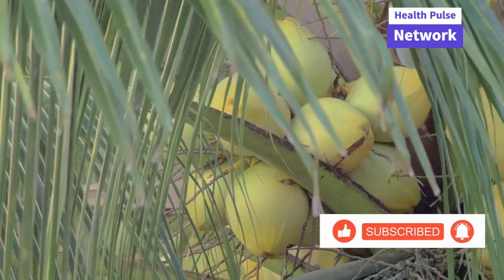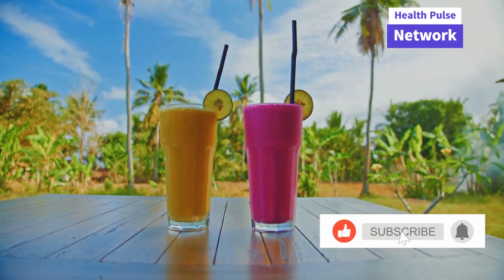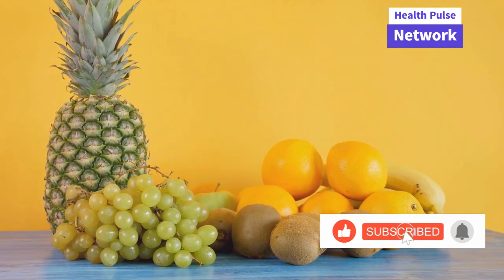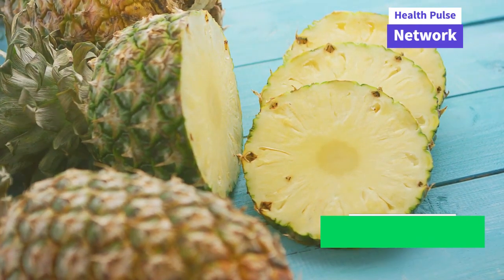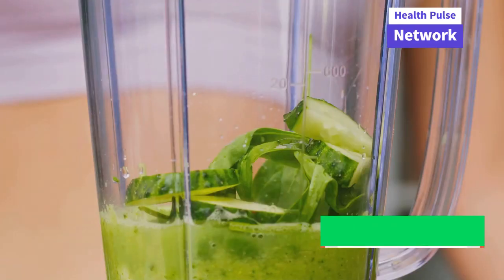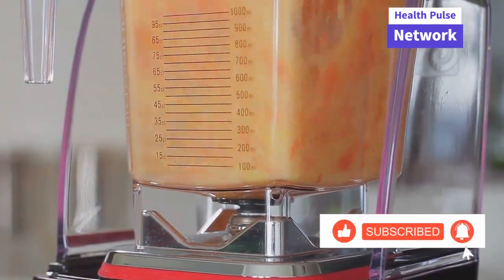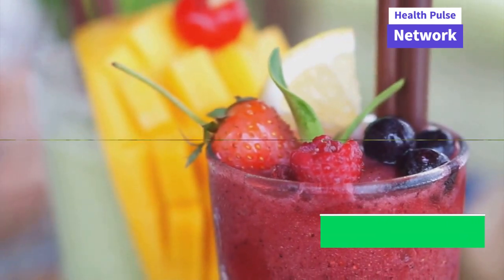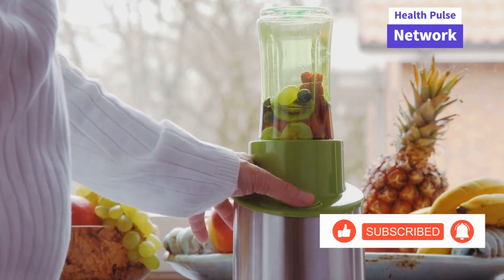Tropical Weight Loss Smoothie That Tastes Amazing 😋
Deliciously Tropical: Try Our Irresistible Weight Loss Smoothie Recipe!

Are you ready to supercharge your health and weight loss journey with a delicious tropical weight loss smoothie? In this video, we will share a mouthwatering recipe that not only tastes amazing but is also packed with nutrients to support your wellness goals.

Join us as we show you how to whip up this refreshing smoothie that will leave you feeling energized and satisfied. Say goodbye to bland diets and hello to a tasty solution for your health and weight management.

Don't miss out on this fantastic opportunity to transform your health and try out this incredible tropical weight loss smoothie recipe. Let's embark on this journey to wellness together!

Indulge in a taste of the tropics while supporting your weight loss goals with our mouthwatering tropical smoothie recipe! In this tantalizing video, we unveil the secrets to creating a deliciously satisfying smoothie that will leave your taste buds tingling and your waistline shrinking.

Join us as we blend together a symphony of exotic fruits, nutrient-rich greens, and metabolism-boosting ingredients to create the ultimate tropical weight loss smoothie. From creamy coconut milk to tangy pineapple, vibrant mango, and refreshing spinach, each ingredient is carefully selected to nourish your body and tantalize your senses.

Through step-by-step demonstrations and pro tips, we guide you in crafting the perfect smoothie that strikes the ideal balance between flavor and nutrition. Whether you're craving a refreshing breakfast option, a post-workout pick-me-up, or a guilt-free indulgence, our tropical smoothie is sure to hit the spot every time.

Empower yourself with the knowledge to enjoy delicious, satisfying smoothies that support your weight loss journey. With our irresistible tropical smoothie recipe, you can nourish your body, satisfy your cravings, and feel fantastic from the inside out.

Don't miss out on this opportunity to elevate your smoothie game and transform your health with a taste of the tropics. Watch now and treat yourself to the ultimate tropical weight loss smoothie experience that tastes as amazing as it makes you feel!